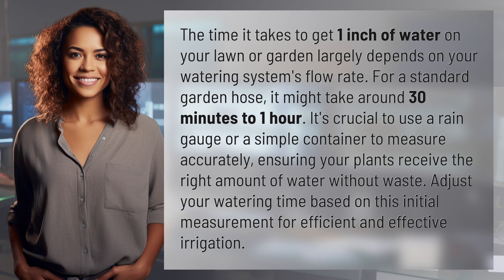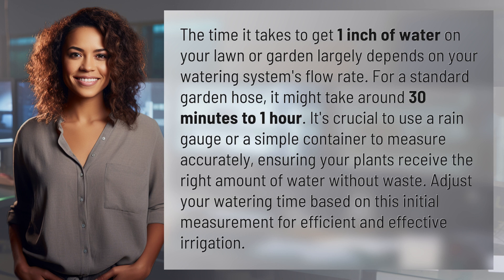How long does it take to get 1 inch of water?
Watering 101: How Long Does it Take to Get 1 Inch of Water? 👉 Watering 101: Timing for 1 Inch of Water 👉 Discover the optimal watering time to achieve 1 inch of water on your lawn or garden. Learn how to accurately measure and adjust your watering system for efficient and effective irrigation.

Laura S. Harris (2024, February 8.) How long does it take to get 1 inch of water?
    🌐 AskAbout.video